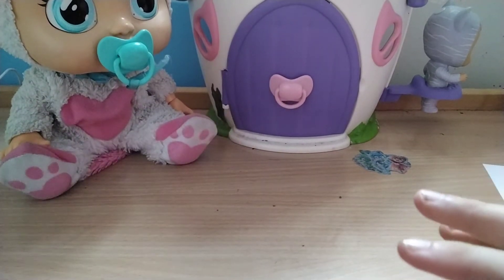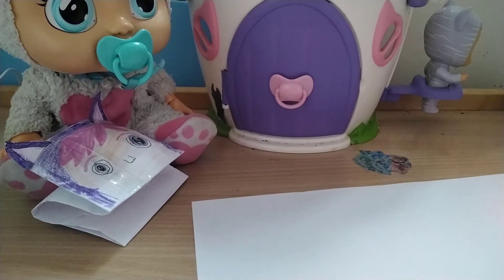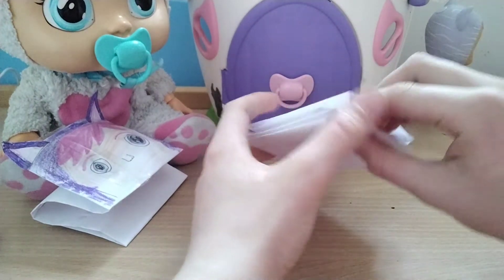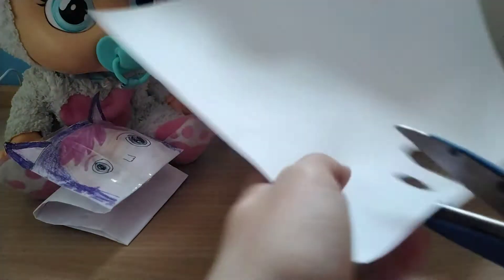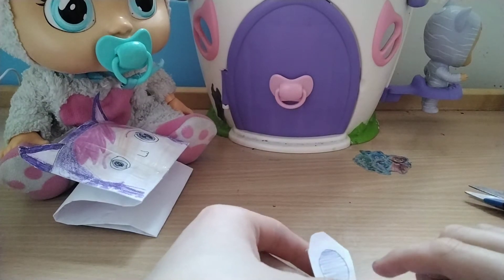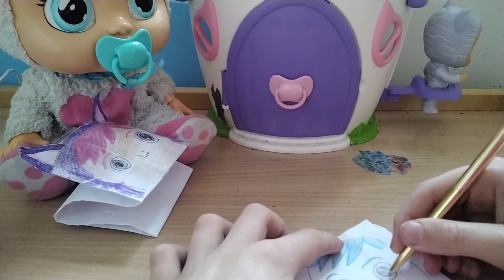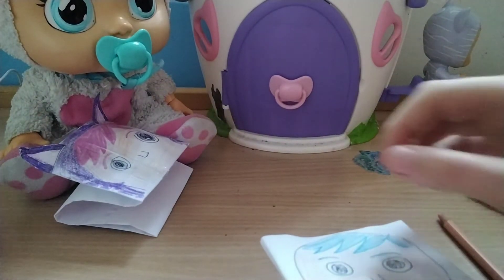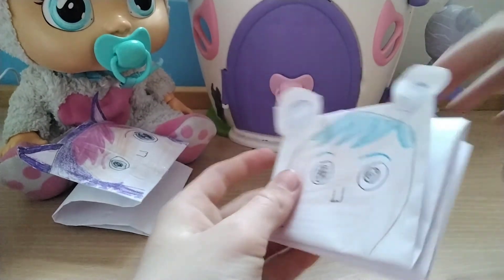Gogo toys. cry baby hand puppet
Hi there! today we will Make a cry baby hand puppet we will make Kristal: fold the sheet of paper correctly then color the cry baby you what. don't forget to add the ears